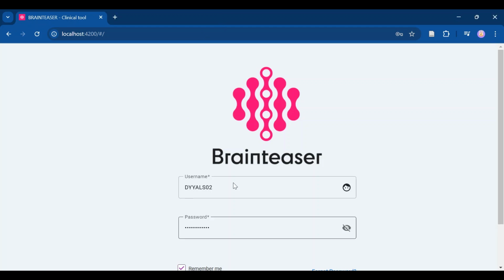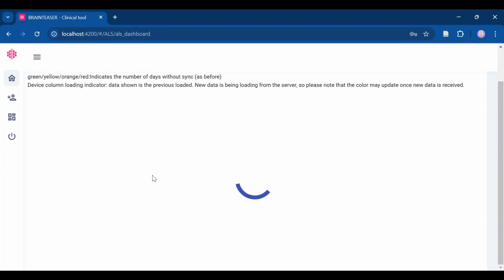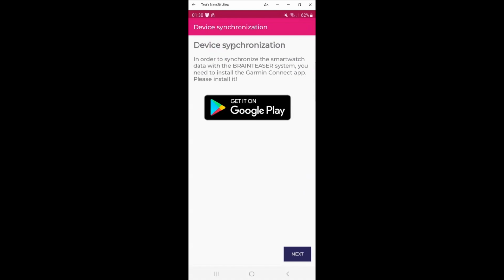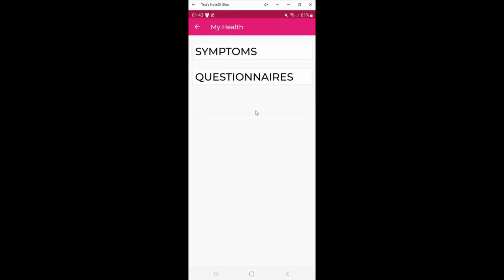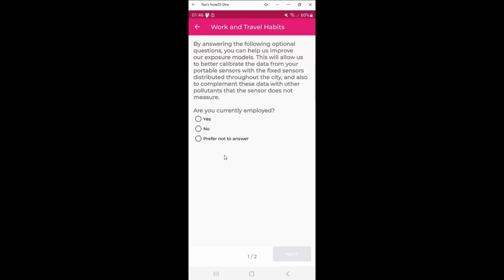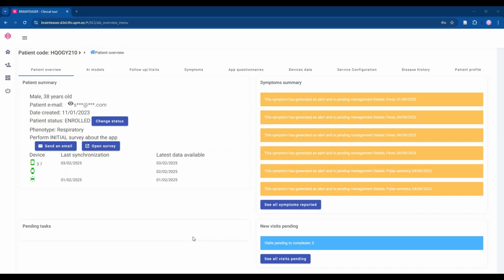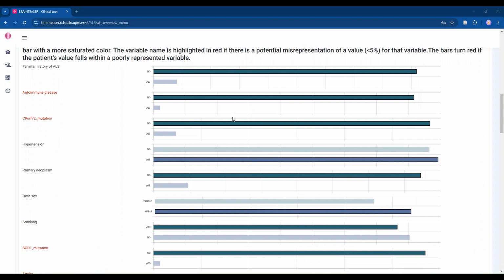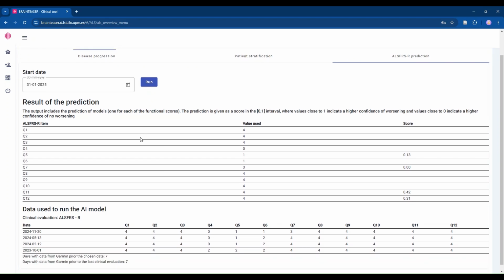BRAINTEASER Clinical tool and patient app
This BRAINTEASER clinical tool demo illustrates a system designed for ALS clinicians to enroll, follow, and monitor patients participating in a study. After ensuring informed consent, clinicians upload essential forms enabling patient app access. The patient app includes mechanisms to verify Bluetooth connectivity and required synchronization apps, preventing data loss. Patients complete daily questionnaires, including a new monthly environmental exposure survey, with optional privacy responses. Educational content and support contacts have been expanded for patient benefit. Data synchronization between the app and clinical portal allows clinicians to view patient inputs. The portal integrates three AI models: one predicting patient progression with risk visualization, a stratification model categorizing patients into groups based on clinical variables, and a predictive model forecasting ALS Functional Rating Scale Revised (ALSFRS-R) scores using recent device data. These tools enhance patient monitoring and clinical decision-making.